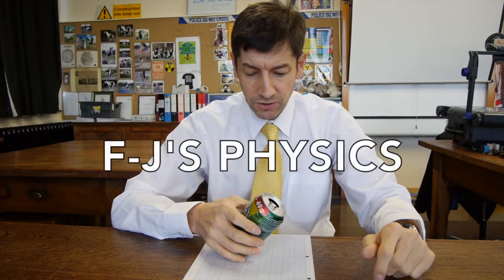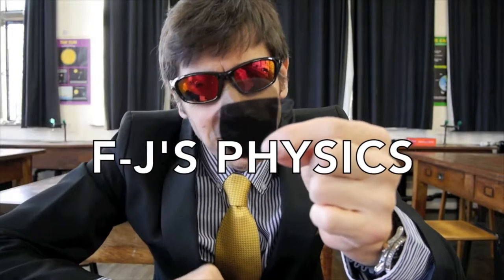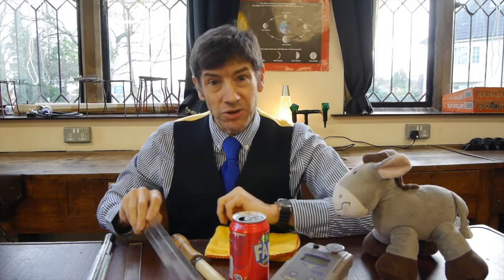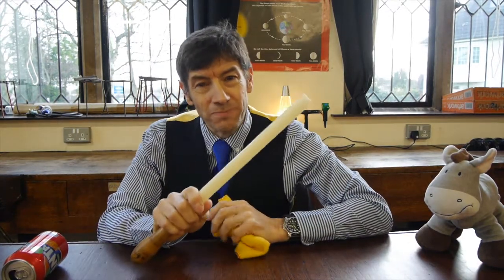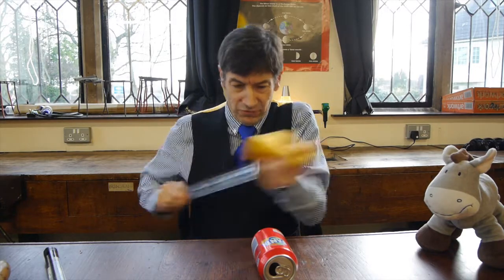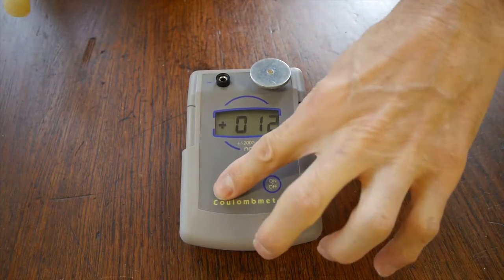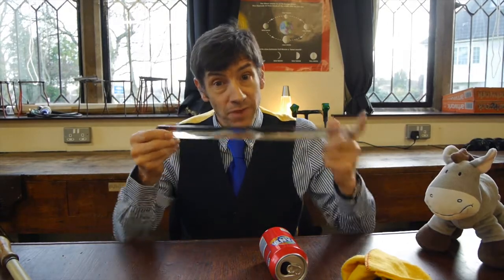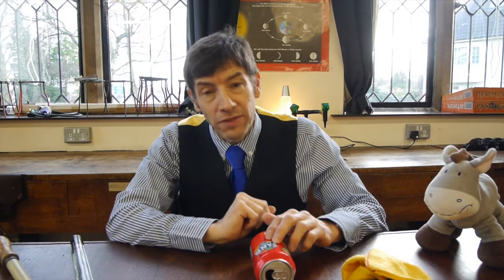Crazy Can 2 - Charging by Induction - Electrostatics - F-J's Physics - Video 96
Here's an experiment that you might get to work at home but can you explain what's happening?  You need to know a little bit about electrostatics and charging by induction.